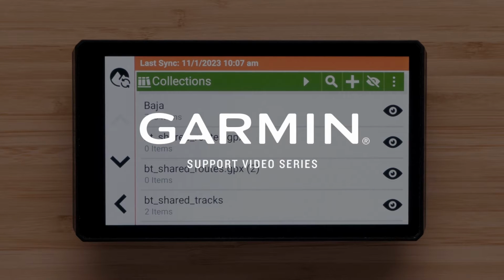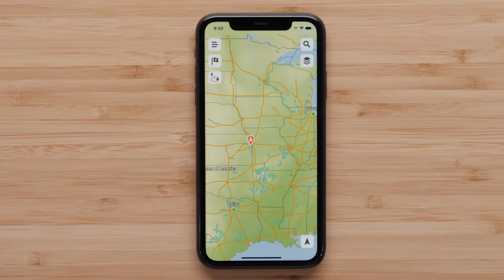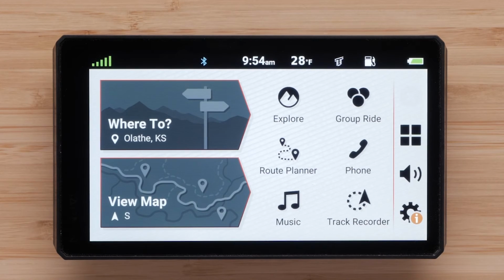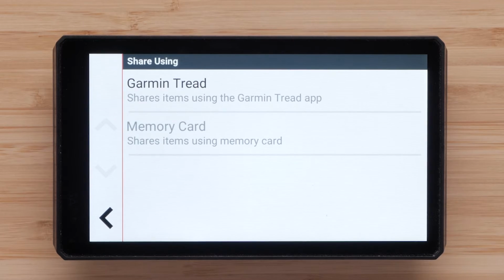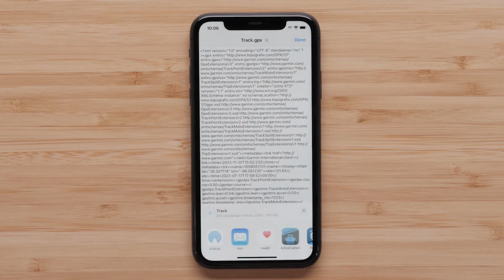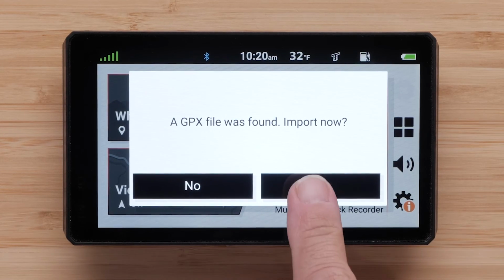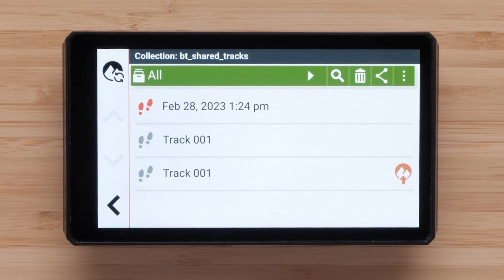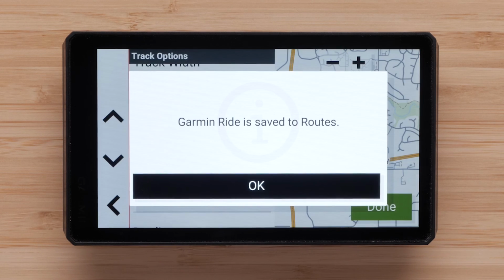Garmin Support | zūmo® XT2 | Using Garmin Explore™ Data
Learn how to use data from Garmin Explore™ on your zūmo® XT2 motorcycle navigator.

0:00 - Introduction
0:19 - Syncing Data
1:27 - Sharing Data
3:17 - Importing Data
4:07 - Converting Tracks to Routes